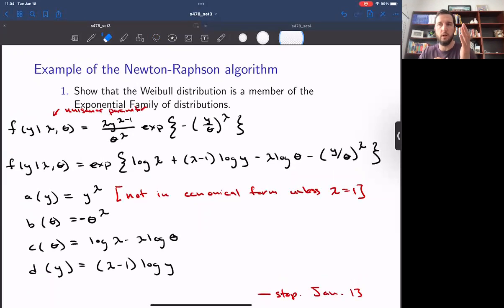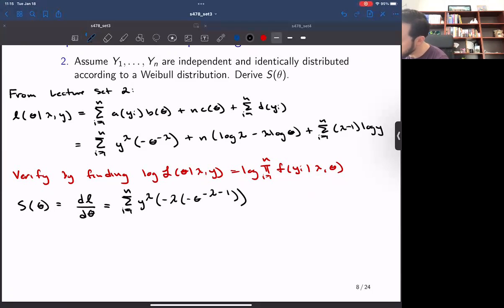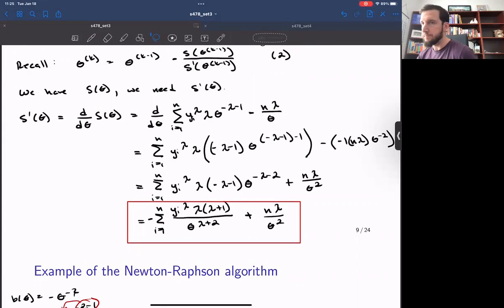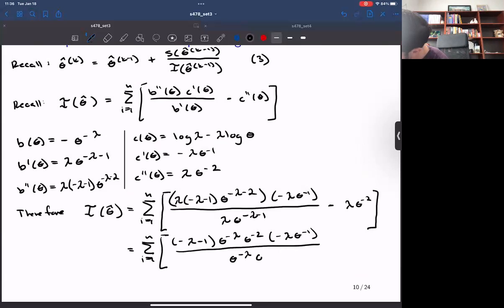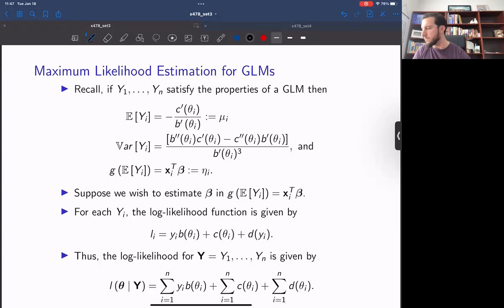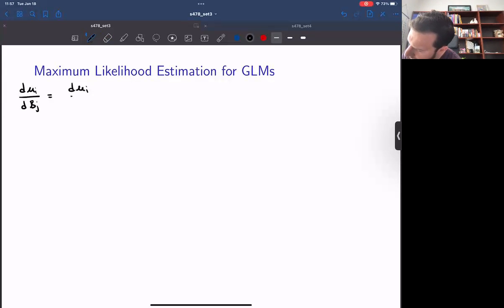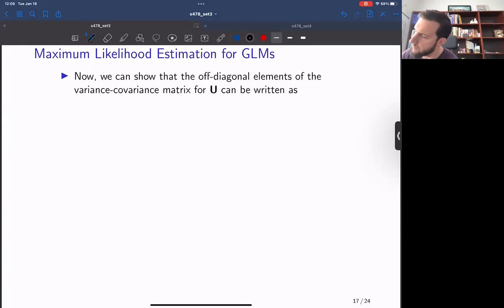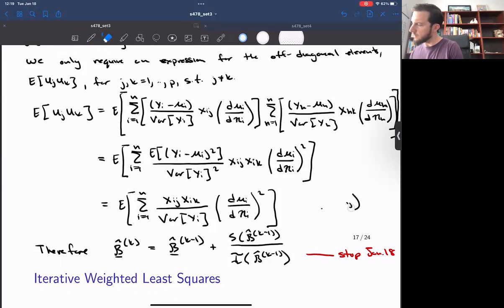Stat 478 - Lecture 4 (Jan. 18, 2022)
0:00:00 Recap of last lecture
0:03:44 Illustration of Newton-Raphson Algorithm: Data and Density
0:06:38 Illustration of Newton-Raphson Algorithm: Score function
0:17:20 Illustration of Newton-Raphson Algorithm: Two Newton-Raphson Algorithms
0:39:41 Illustration of Newton-Raphson Algorithm: Results
0:43:59 MLEs for GLMs
0:46:44 MLEs for GLMs: Deriving the Score Function
1:01:02 MLEs for GLMs: Information function for Beta
1:04:31 MLEs for GLMs: Deriving the off-diagonal elements of the variance-covariance matrix
1:15:19 Concluding Remarks